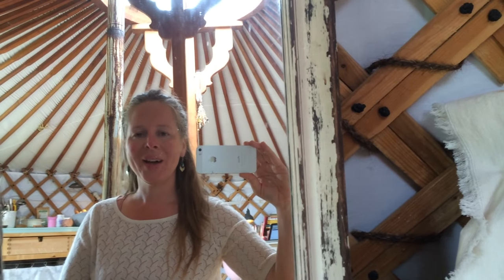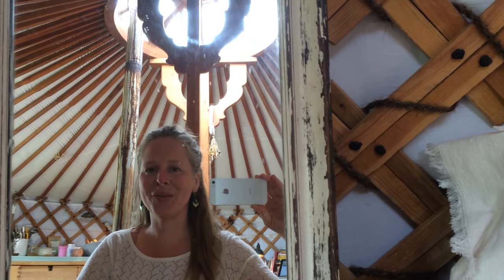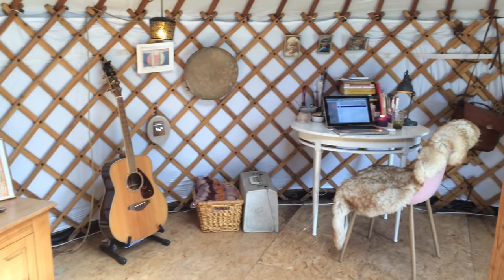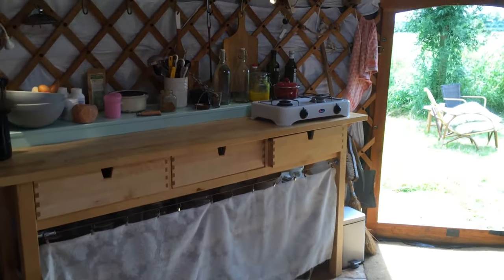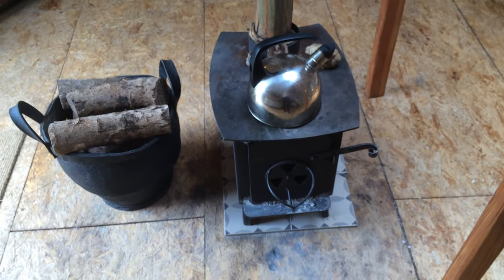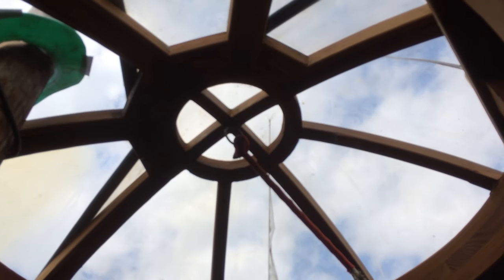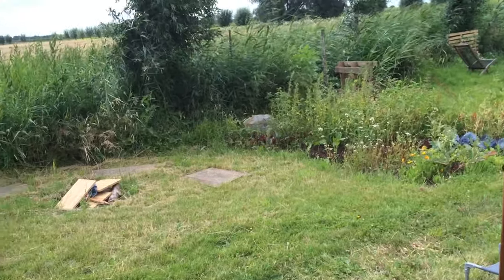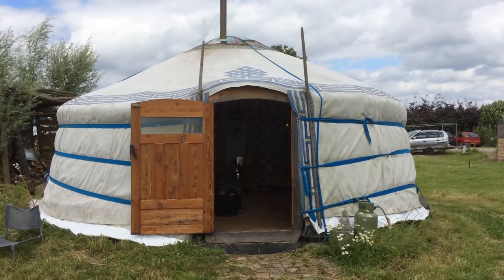Welcome in my yurt!